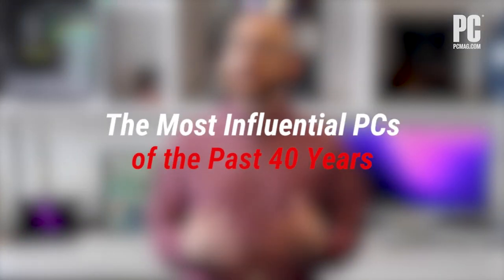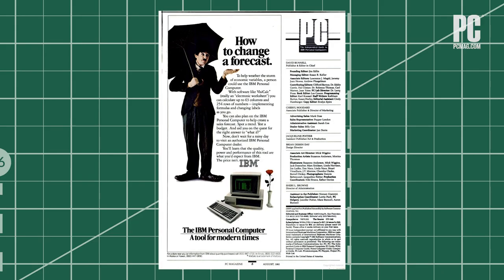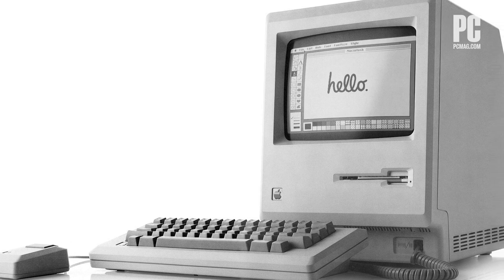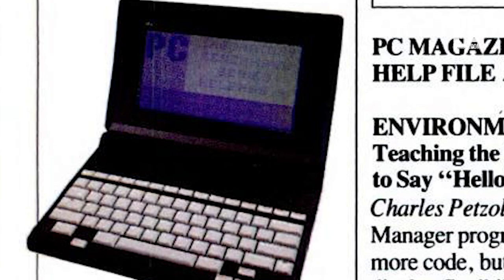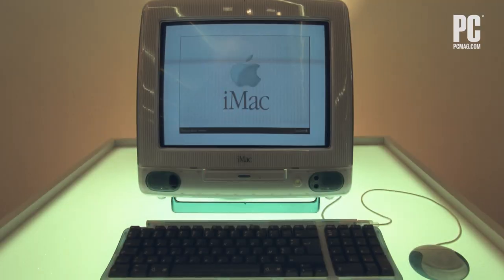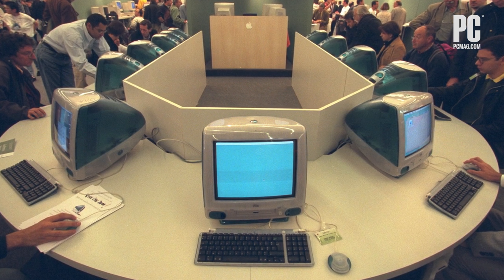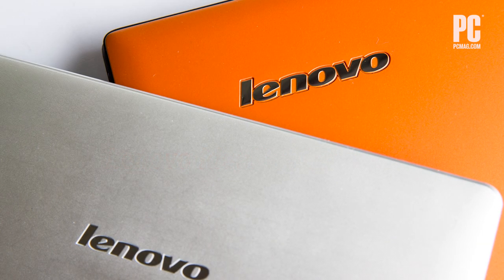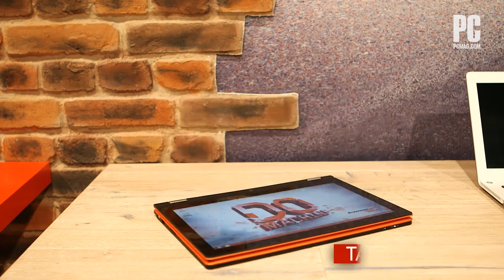The Most Influential PCs of the Past 40 Years